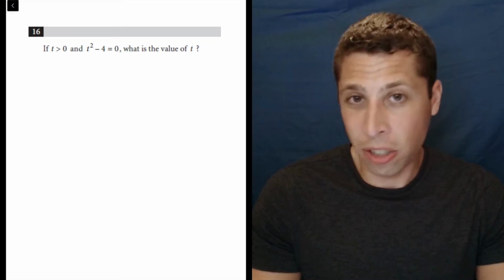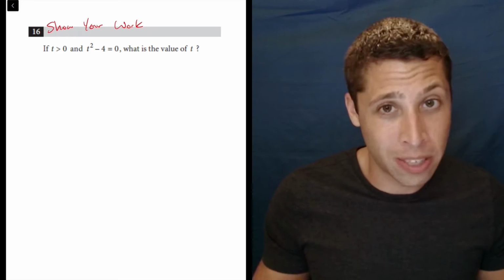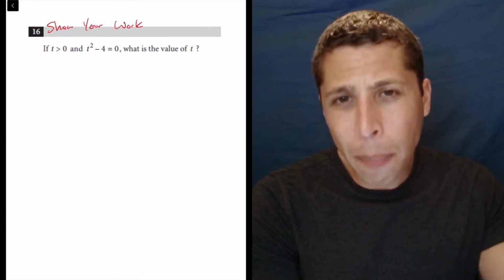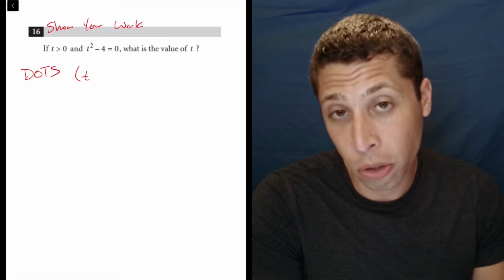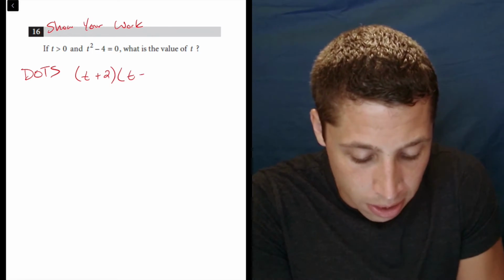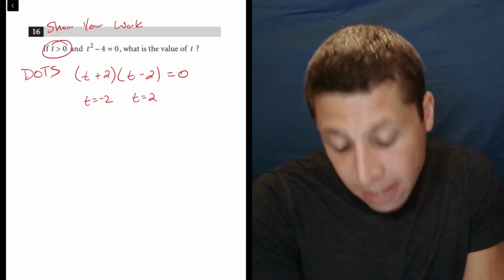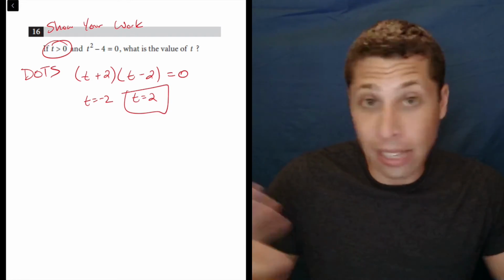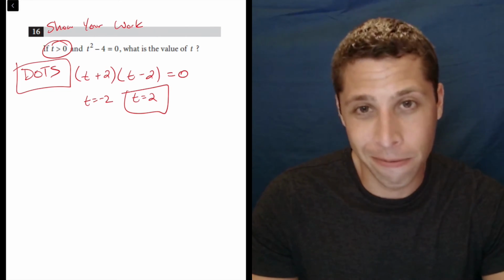SAT Test 1, Section 3, Question 16